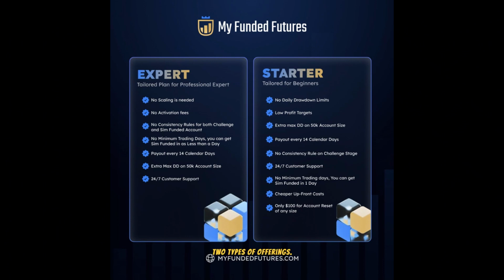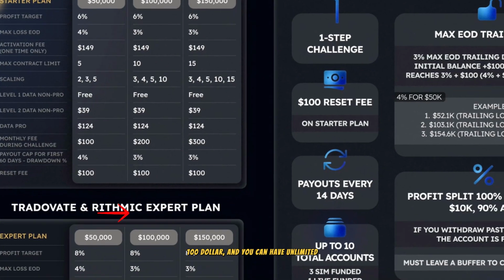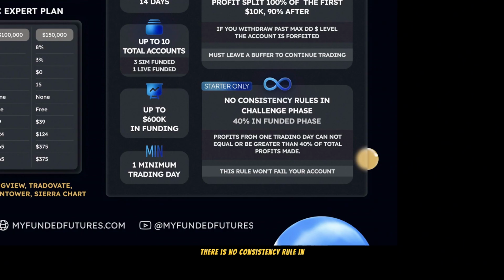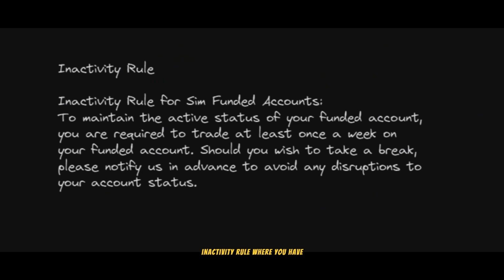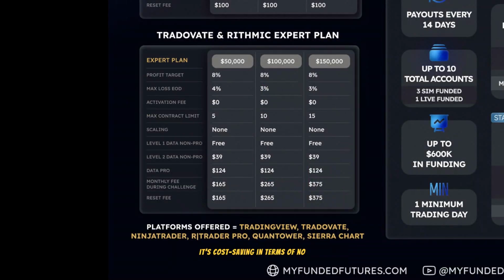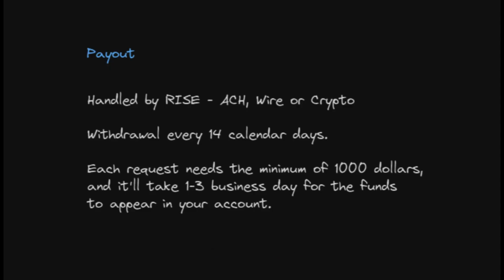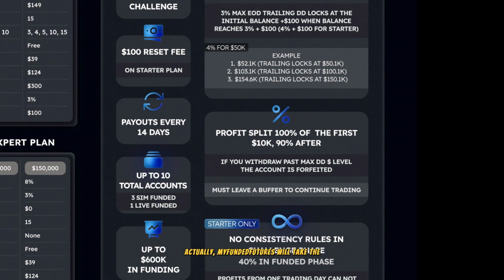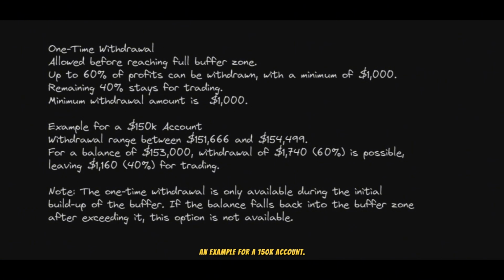MyFundedFutures Prop Firm Explained (2024 Review)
Get a Starter plan eval account of any size for only $50, and also the cheapest activation fee. Use code: IAMFUNDED for Apr promo.
My review on the MyFundedFutures prop firm and the plan that it has. It's actually one of the better prop firms out there from my perspective. It's constantly reupping its offerings and rules.

🍀*Other Prop Firms:*
👉Apex Trader Funding CODE: USZQFUDN

Day Trading Strategies:
Trading Journey:
Trade Recaps:

Timestamp:
0.00 Start
1:20 Starter Plan Rules
3:20 Expert Plan Rules
4:17 Payout
6:35 April Promo